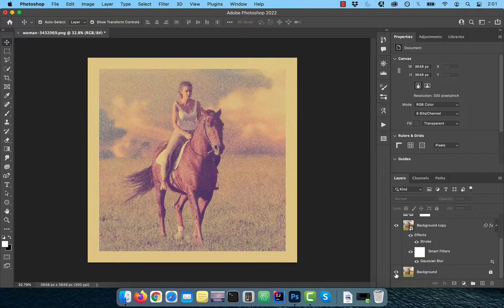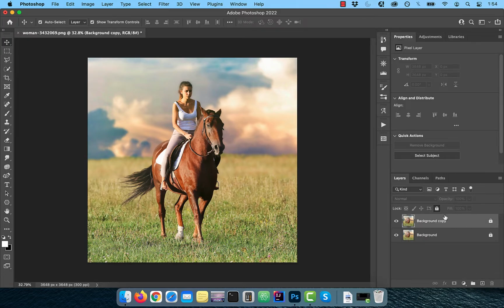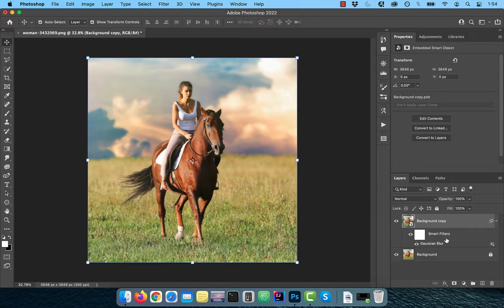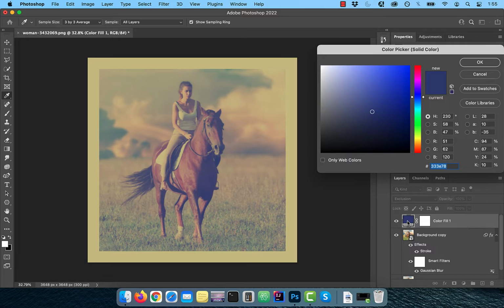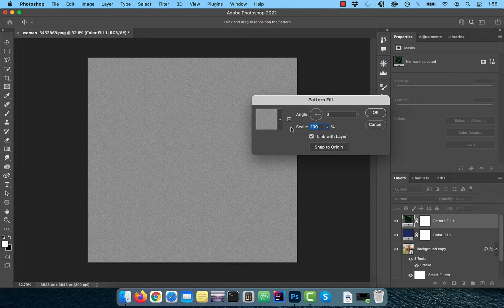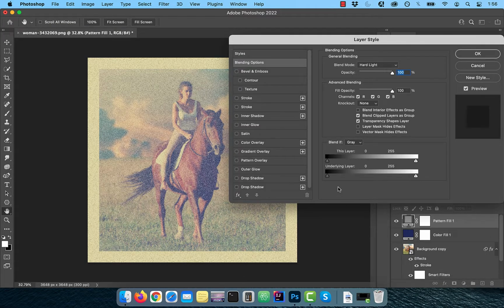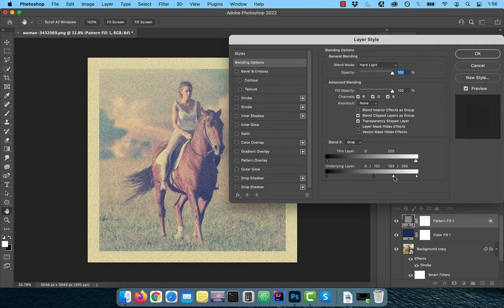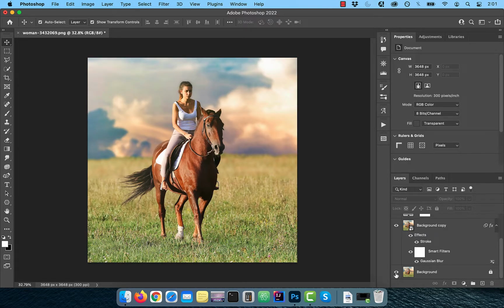How To: Old Photo Effect In Photoshop (2 Min) | Old Color Photo Print Effect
In this tutorial, you'll learn how to create an old photo effect in Photoshop using Solid Color Fill, Pattern Fill, Selective Color, Blend If and Gaussian Blur Filter.